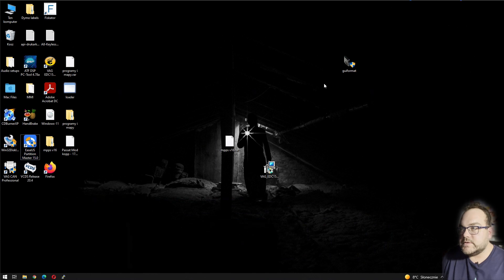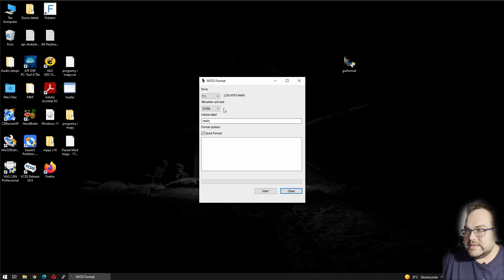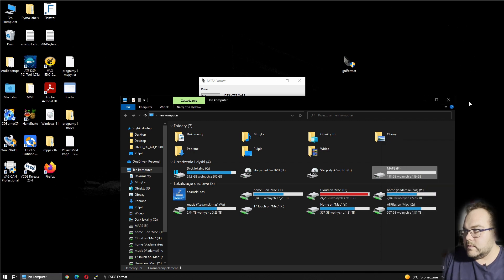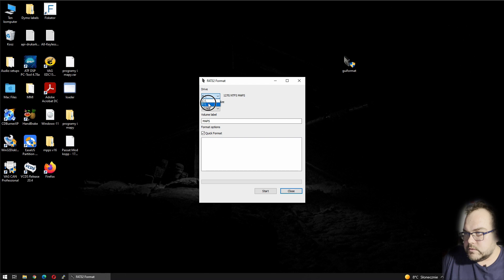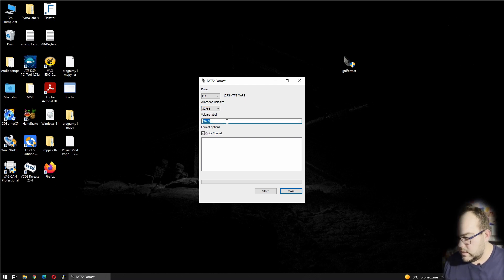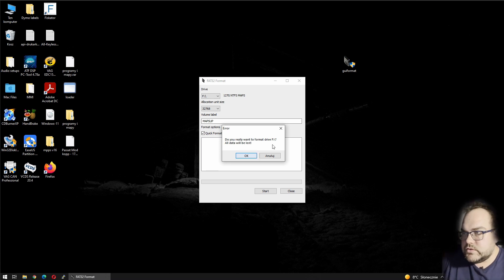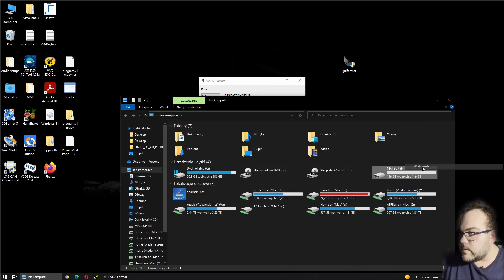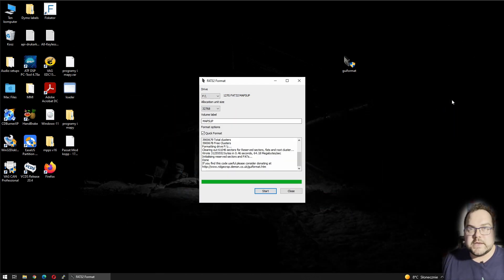👉 How to format big SD card to FAT32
Hi!
I had to update formatting method as many people has a problems with Easeus partition master. Application used in this video its much simpler to use.